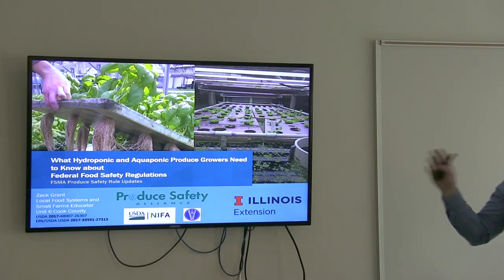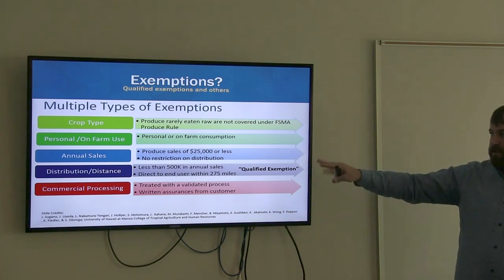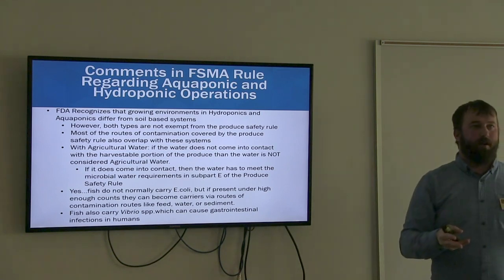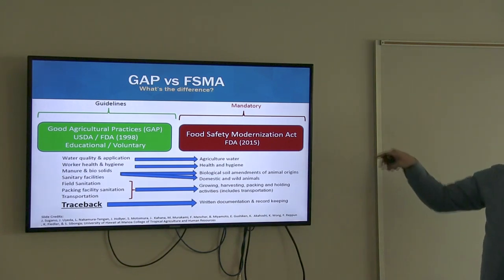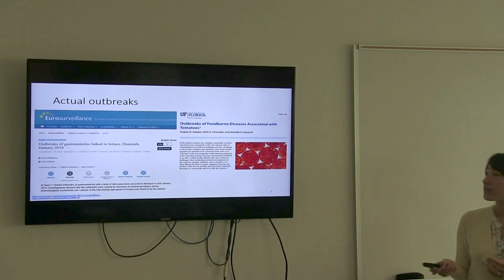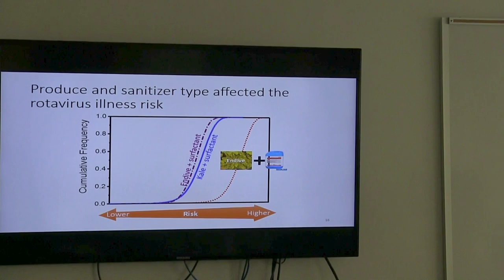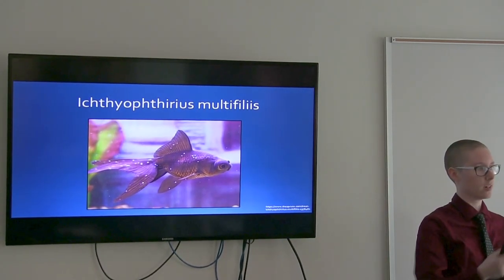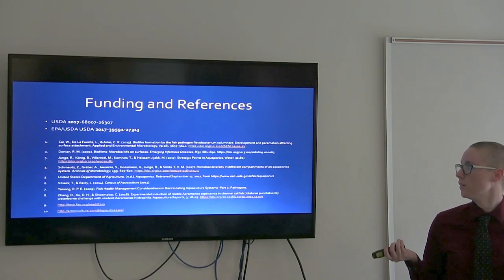University of Illinois Extension Aquaponics and Hydroponics Workshop Part 1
Part 1 of 3 videos of an Aquaponics and Hydroponics water quality and pathogen workshop highlighting research conducted by the University of Illinois and Loyola.